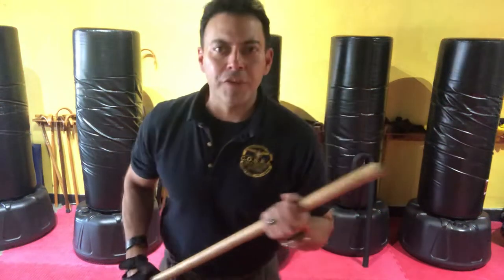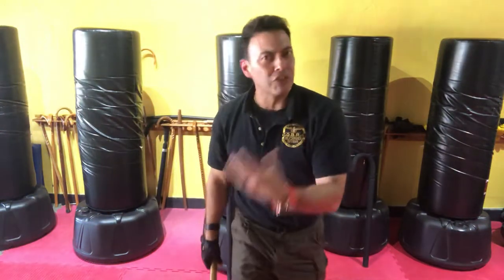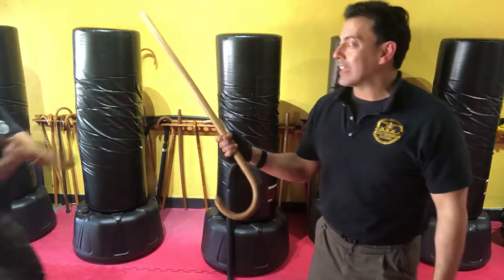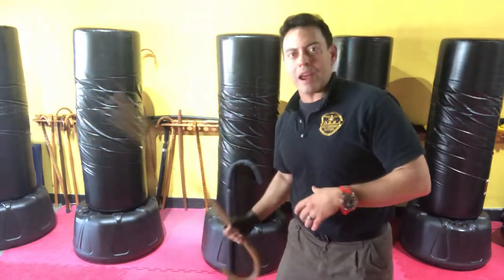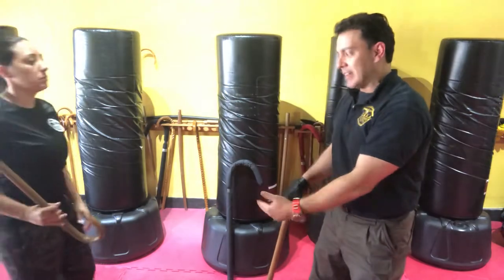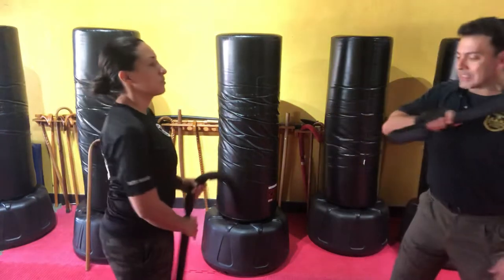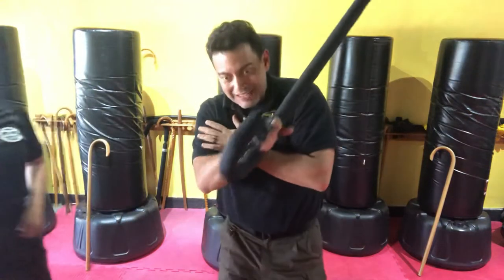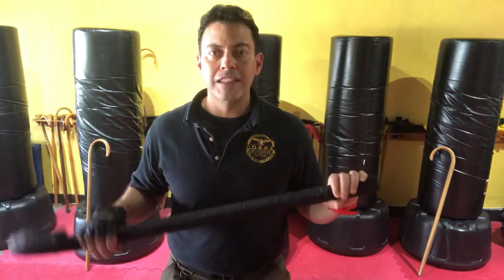Cane Self Defense: Strike & Defense Zone Training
Cane Strike and Defend Zone Training- Cane Self Defense Training Tips on how to make this important aspect of American Cane Self Defense More Effective.